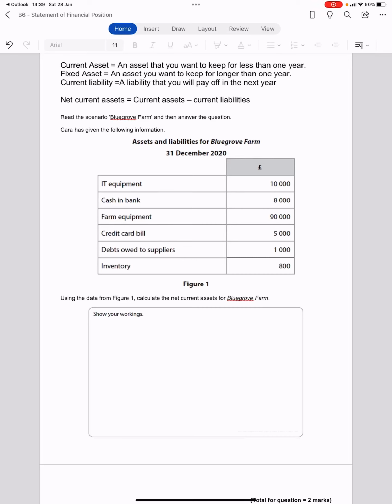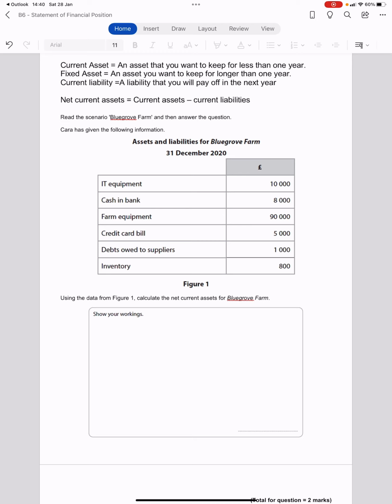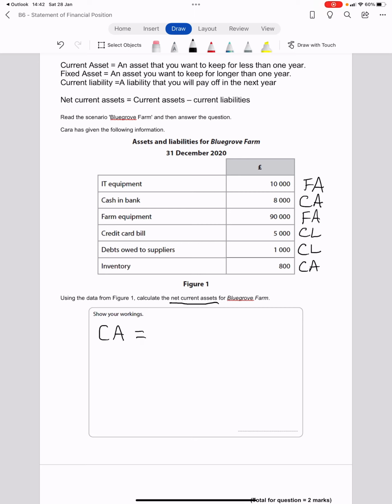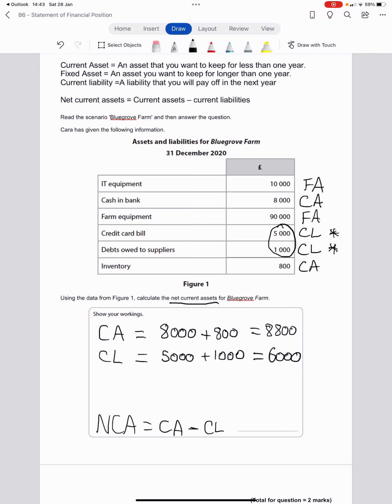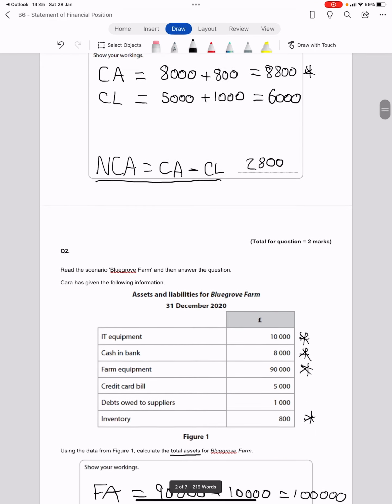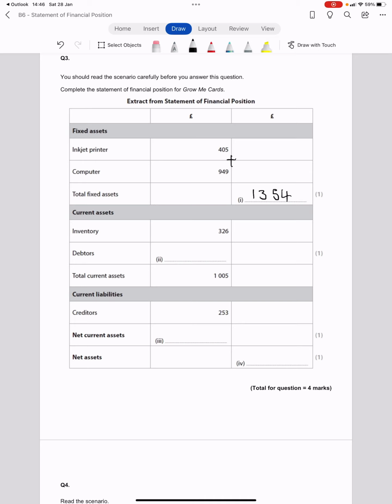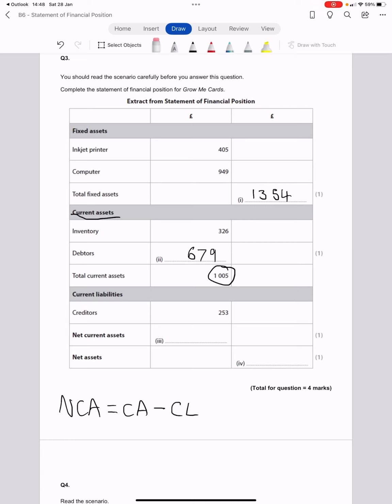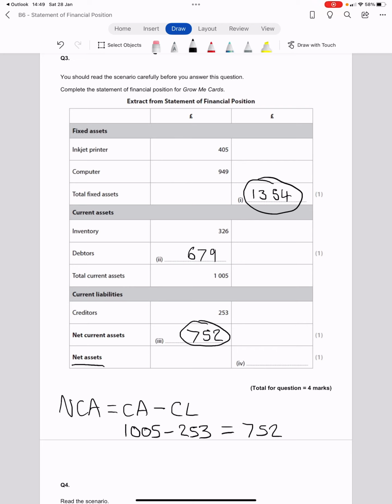Statement of Financial Position